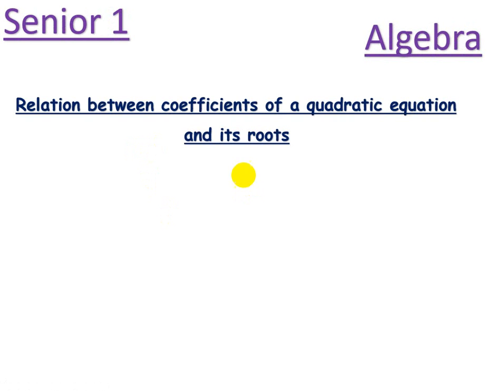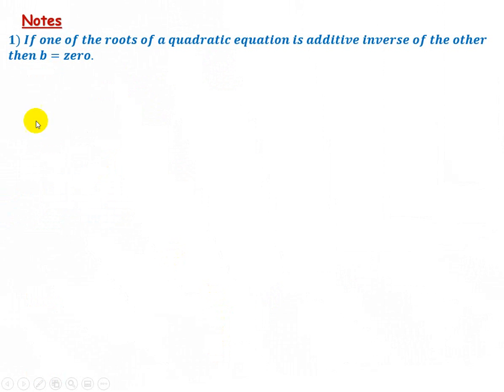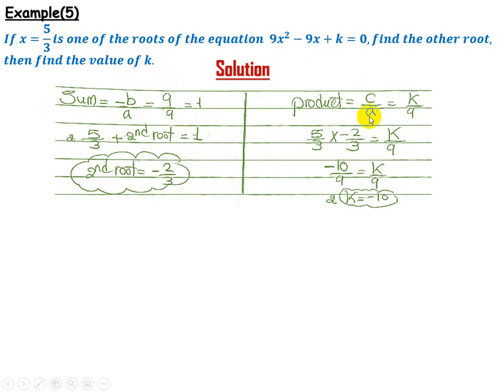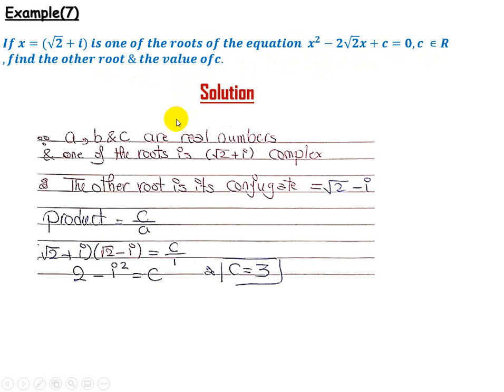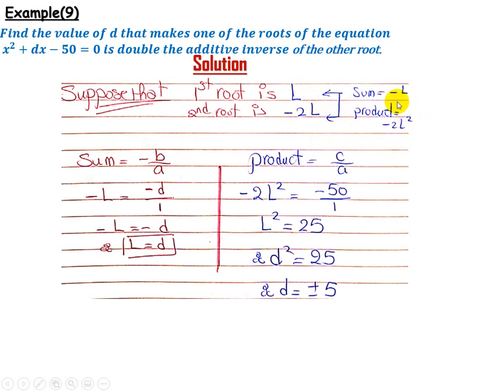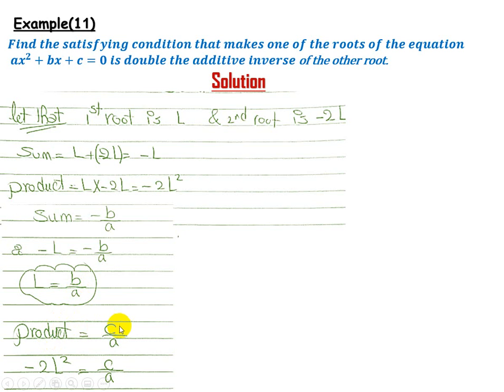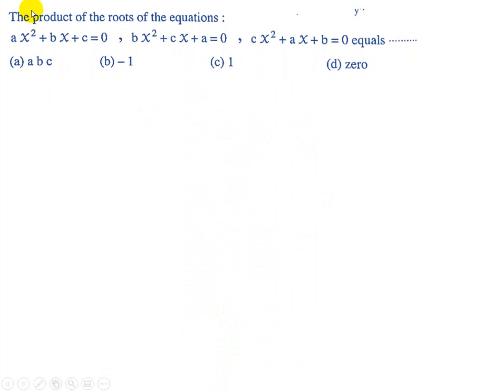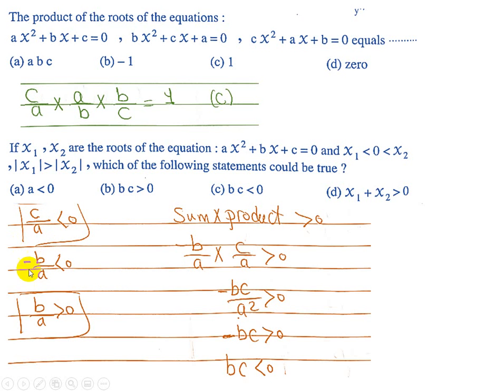Relations between coefficients of a quadratic equation & its roots for Senior one